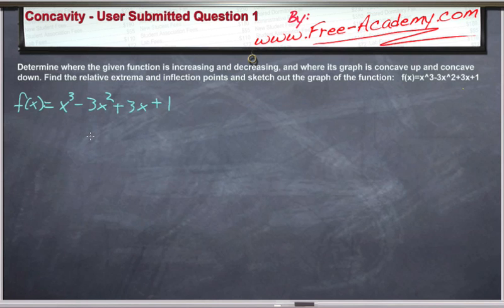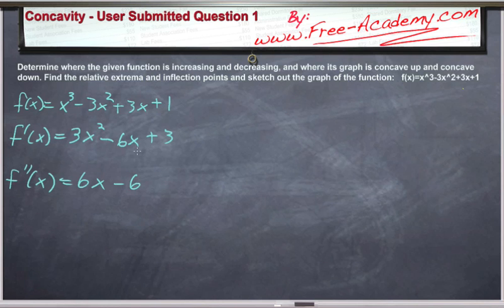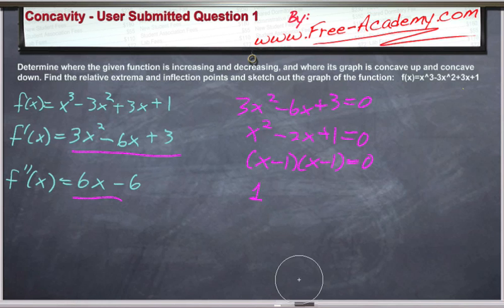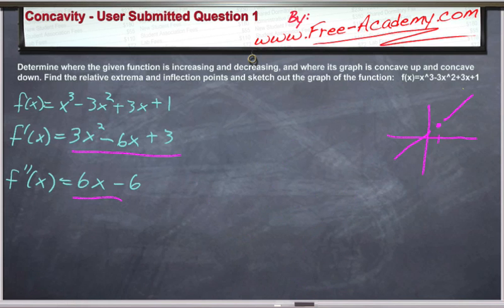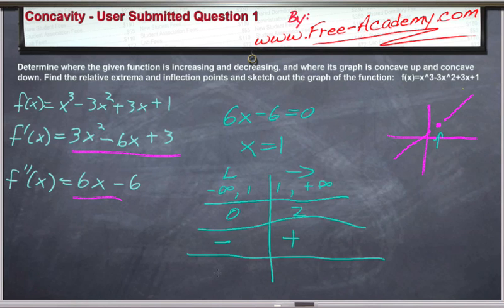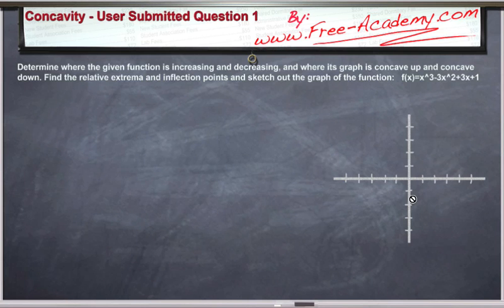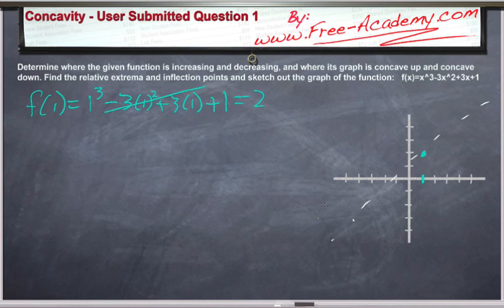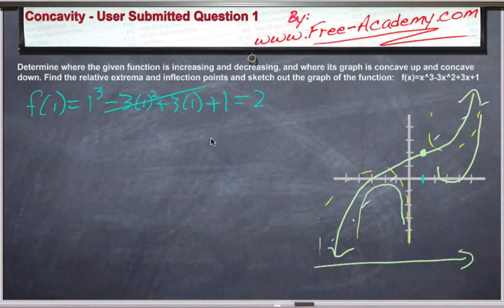Concavity Practice Problem 6 - Calculus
This lecture practices how to analyze function f(x)=x^3-3x^2+3x+1 through increasing, decreasing, concavity, inflection points, critical points, and extremum.